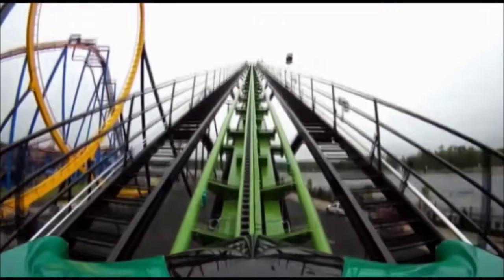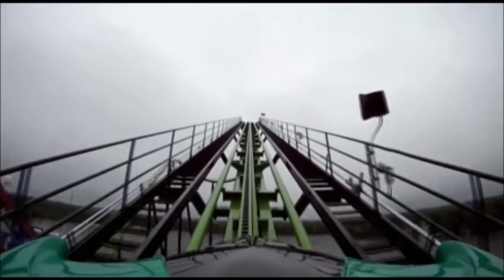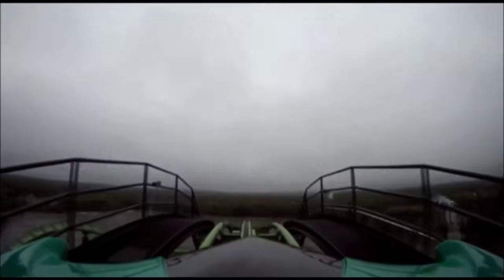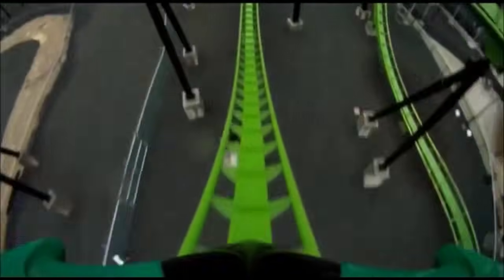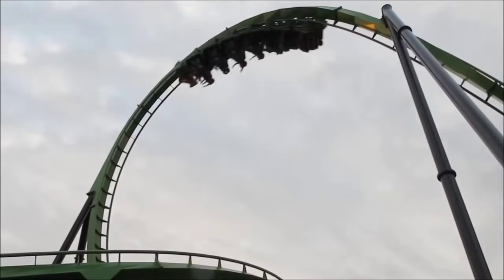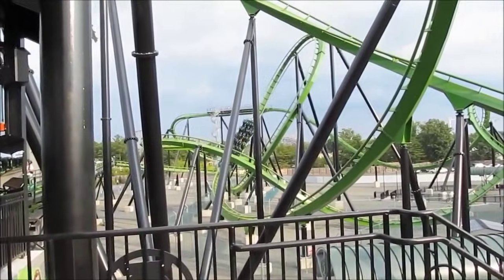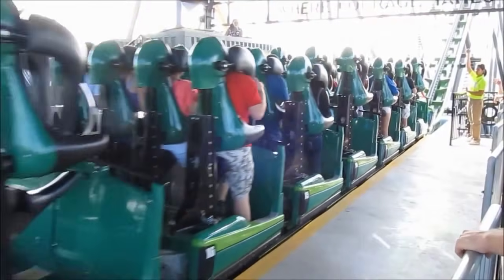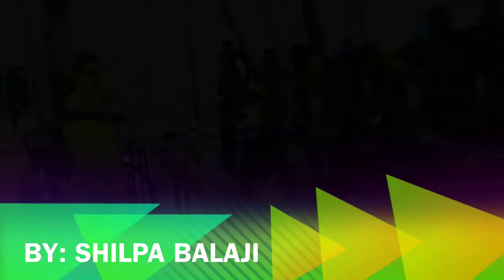Law of Conservation of Energy (Roller Coaster Demo)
Grade 11 Physics Cumulative